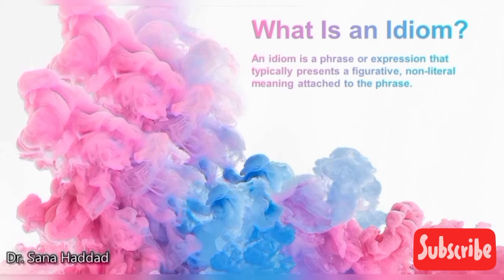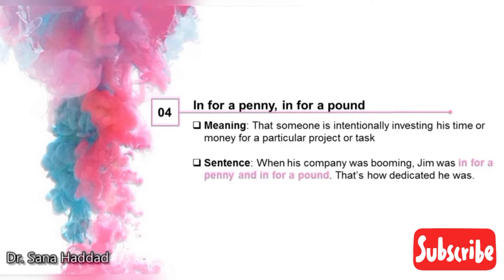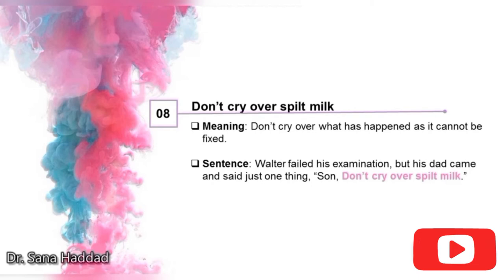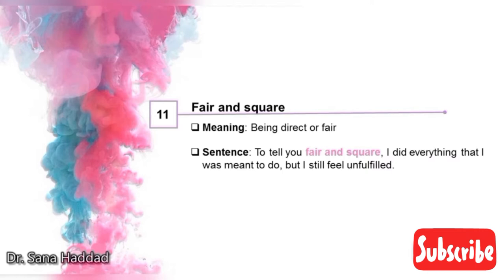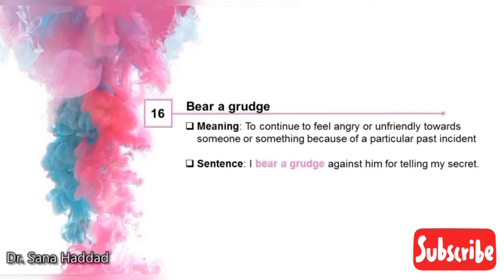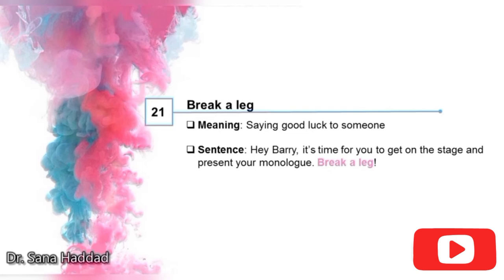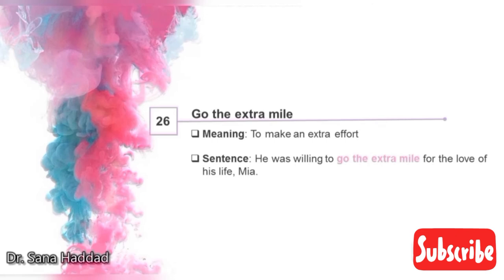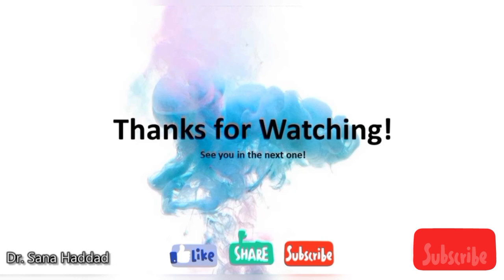Idioms - Part 1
In this video, people will learn new idioms, whether they are native speakers or non-native speakers. It is a fun video to increase your general knowledge.